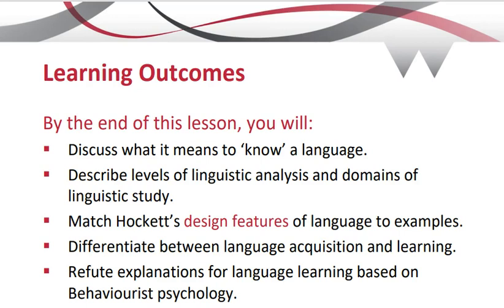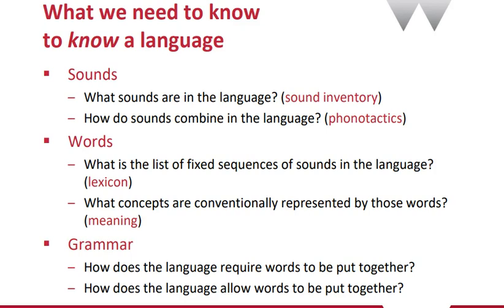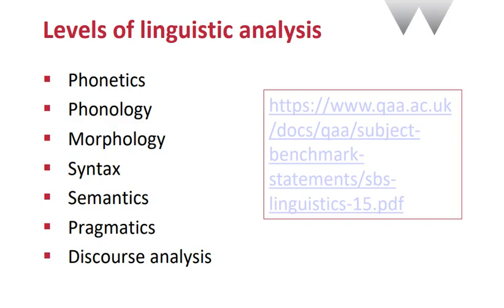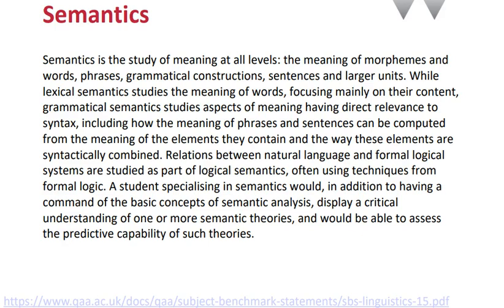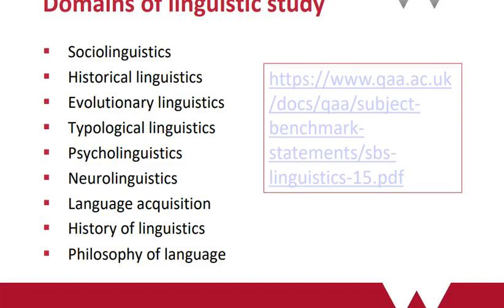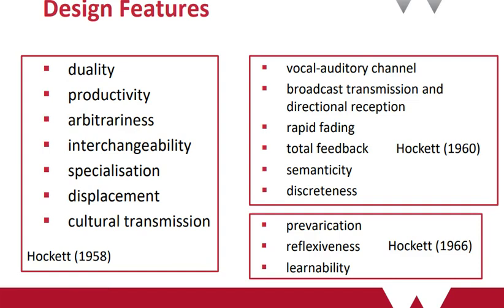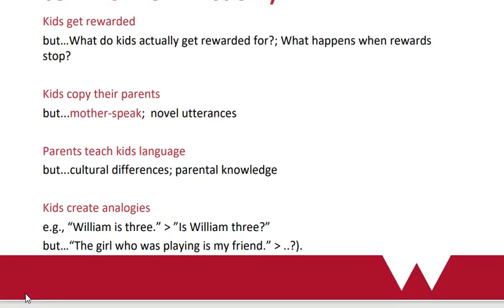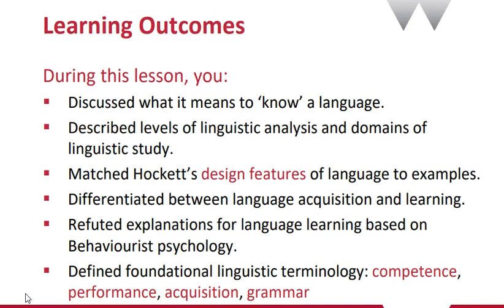ET118 Week One Lecture